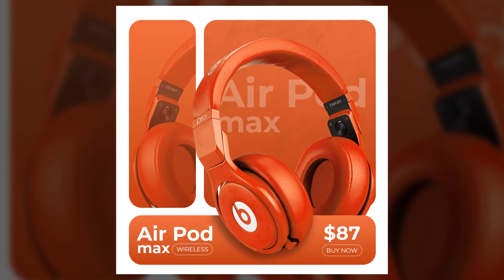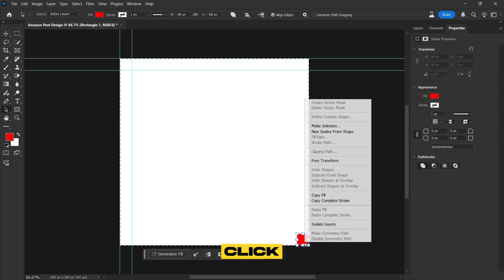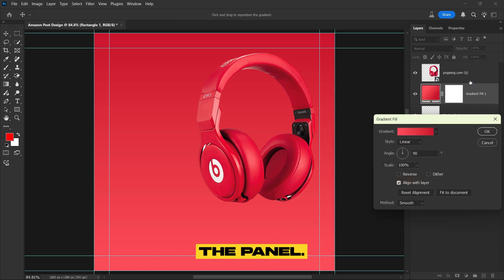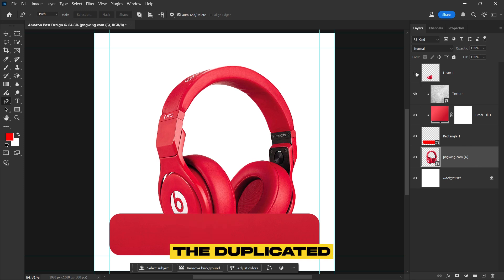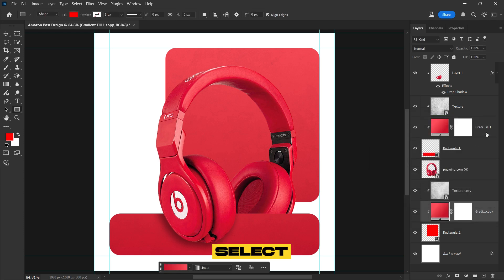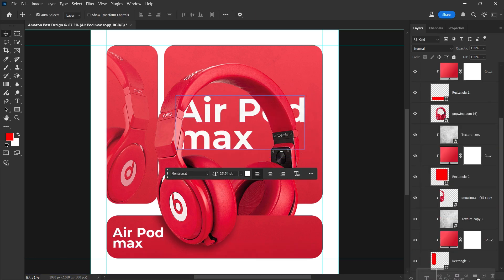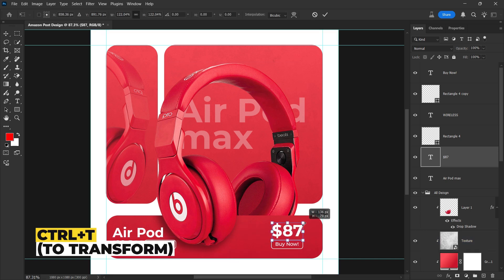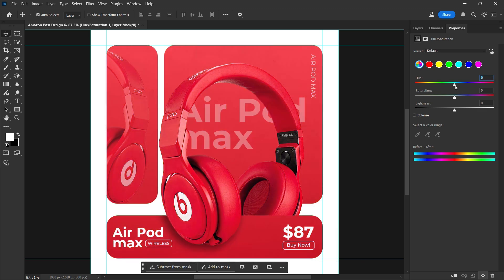Boost Your Sales! Amazon Product Poster Design in Photoshop - Photoshop Tutorial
Boost Your Sales! Amazon Product Poster Design in Photoshop - Photoshop Tutorial For Beginners

▶ Create Radial Backgrounds in Photoshop:-